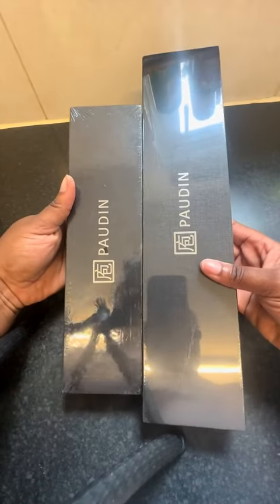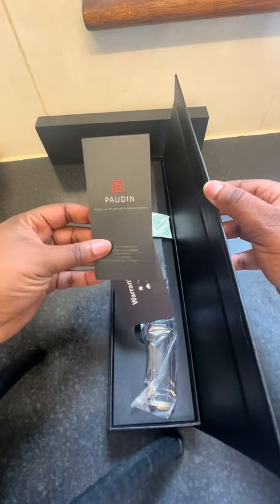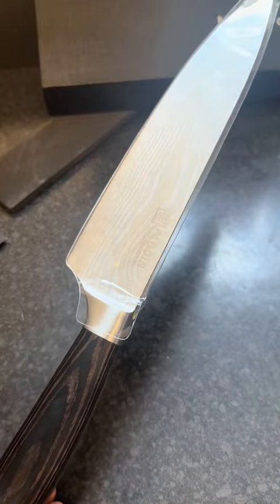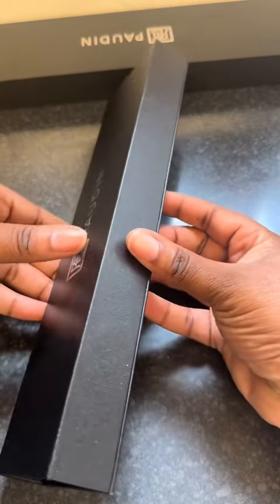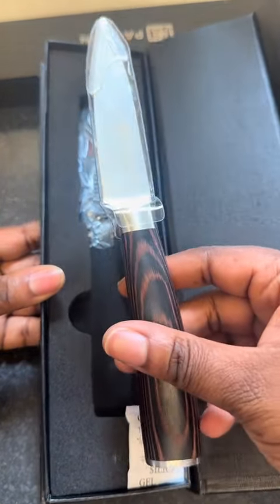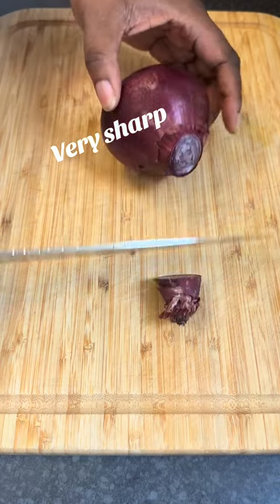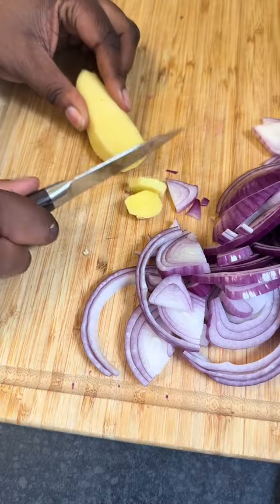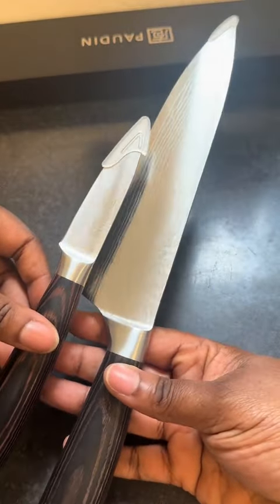TURE REVIEW | Paudin Chef knife and Paring knife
PAUDIN KNIVES REVIEW

review from: amaskitchen23(tiktok)

About Paudin:
The Paudin company, established in 2017, is a high-growth, global, and innovative home-life brand. Our company was founded on the belief that the kitchen is a hero that accompanies us in a significant life event: whether it is a celebration of a family member birth day or a lively housewarming party, we maintain a clear commitment to making products that our customers trust for life’s most important moments. We offer a wide selection of high-quality cutlery lines to suit all purposes and budgets, all our knives feature outstanding edge retention, full corrosion resistance, and ergonomically designed handles.

Knives that Never Slip. The Moment